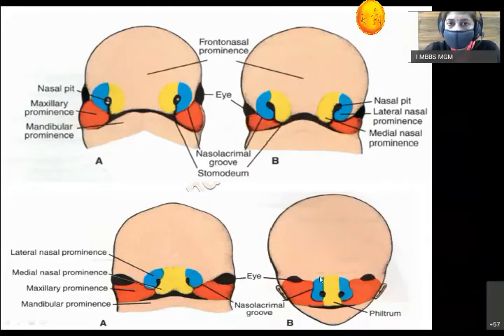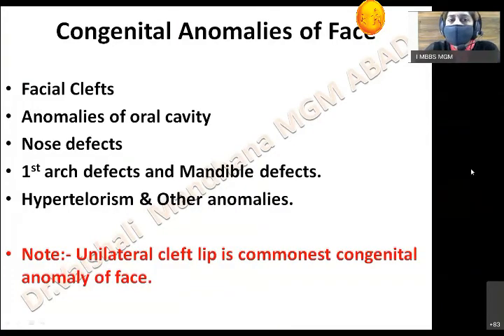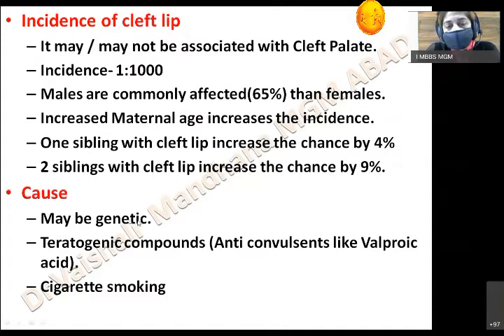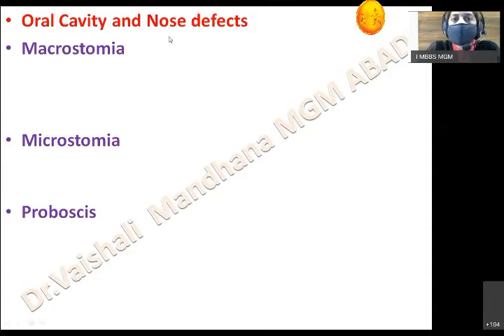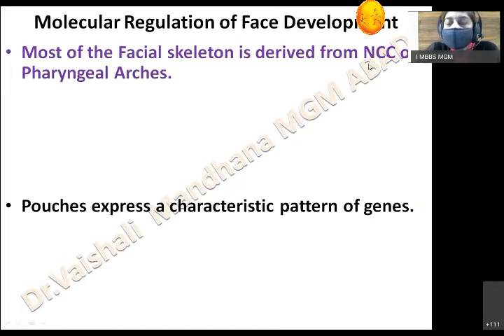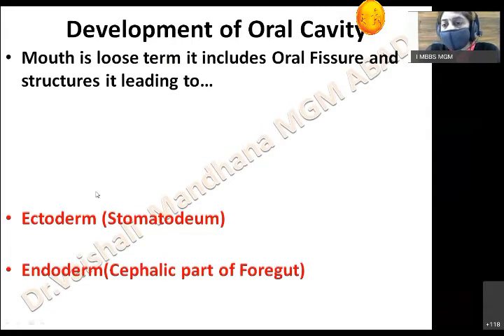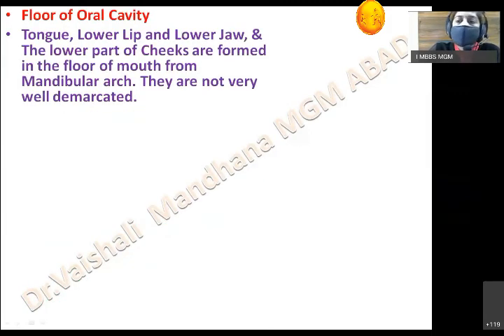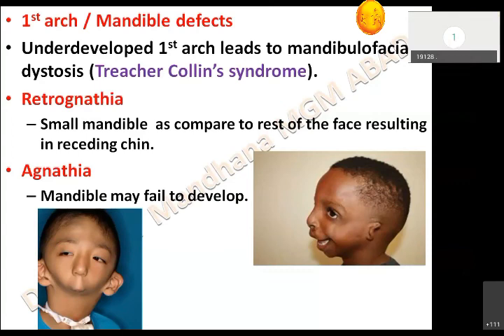Anatomy_Development of Face Part -02 (20200613 0444 1)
Dr Vaishali Mandhana, Department of Anatomy, MGM Medical College, Aurangabad.